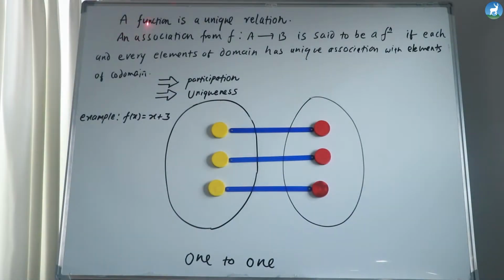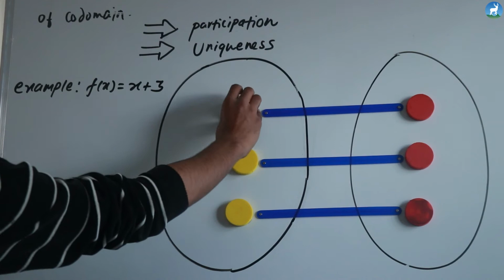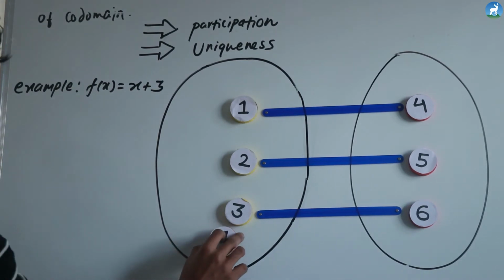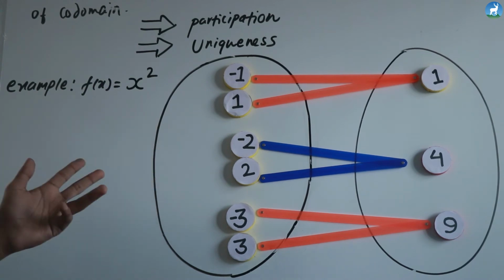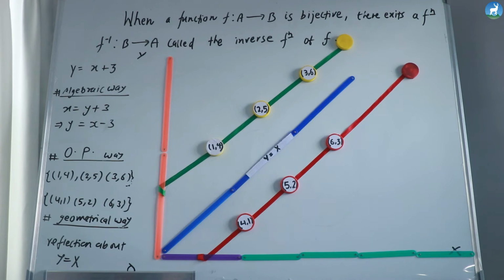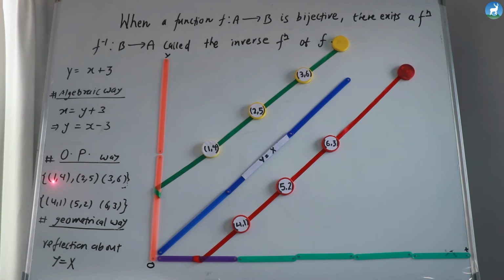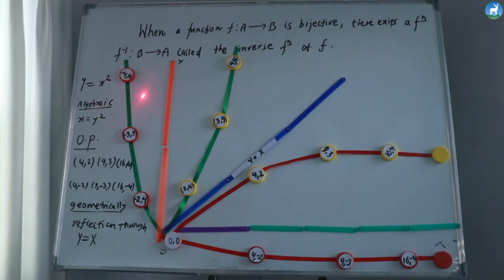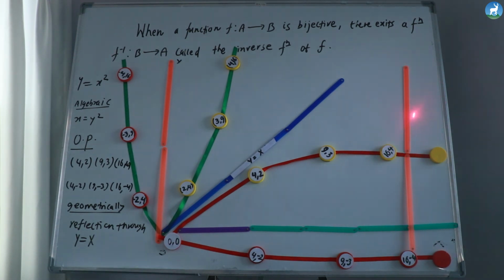Regular Friday | Function | Grade 11